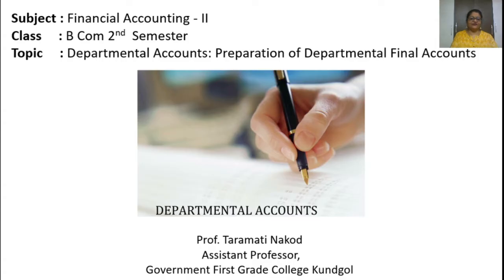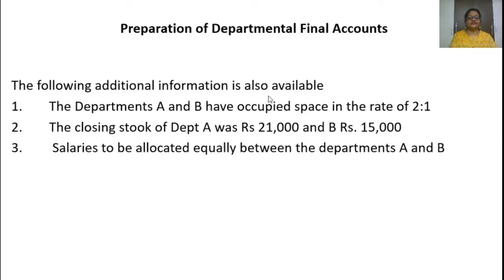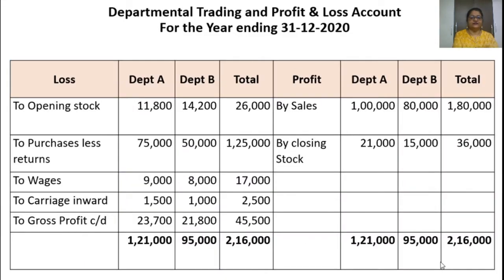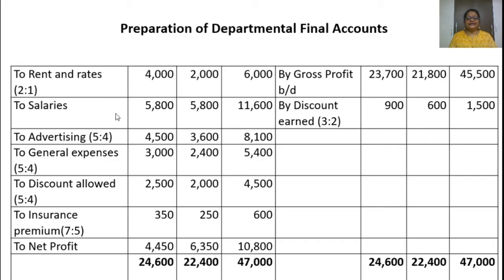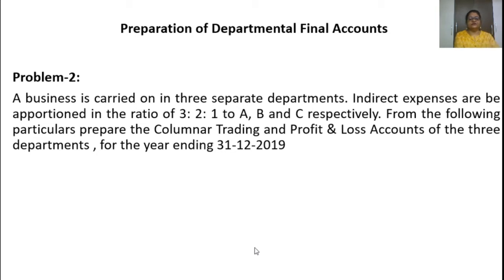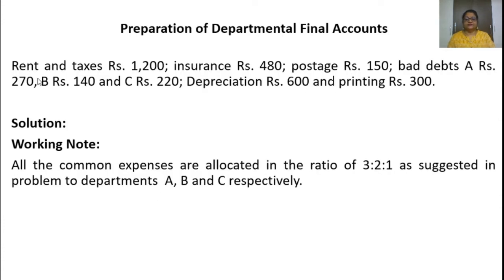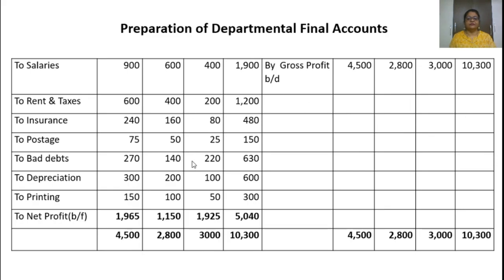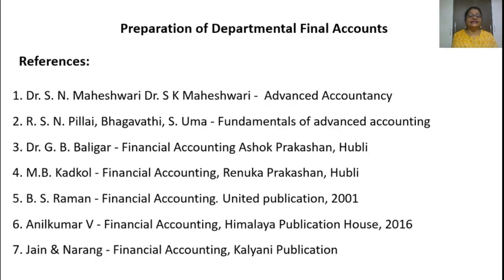Session 29: Departmental Accounts, Preparation of Departmental Trading & Profit & Loss Account.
By:
Prof. Taramati Nakod
Assistant Professor,
GFGC Kundgol